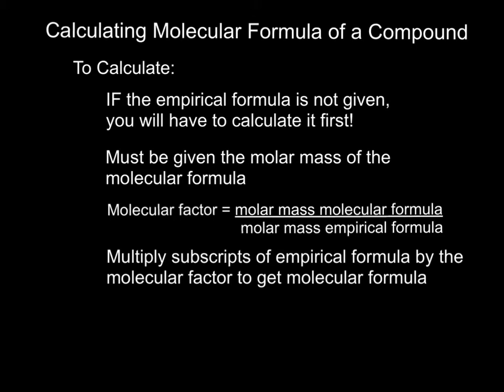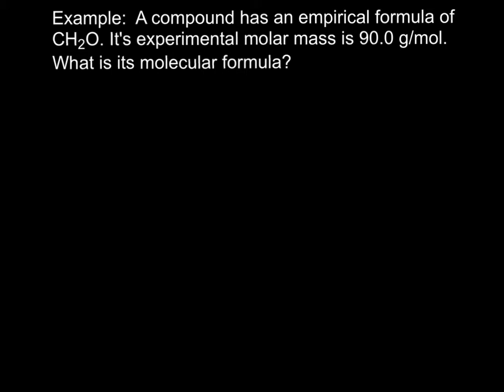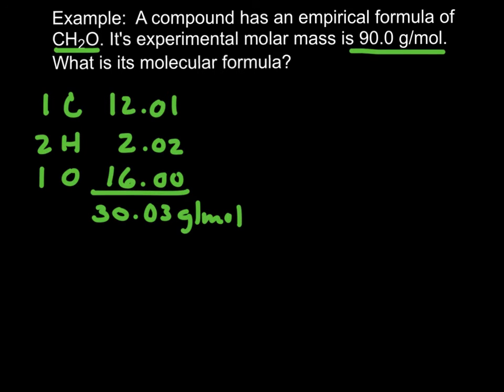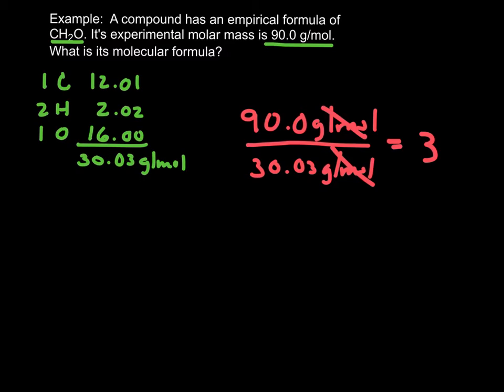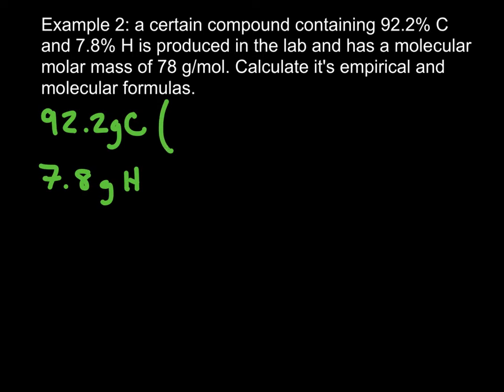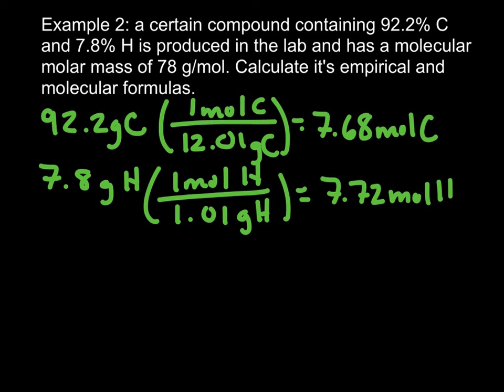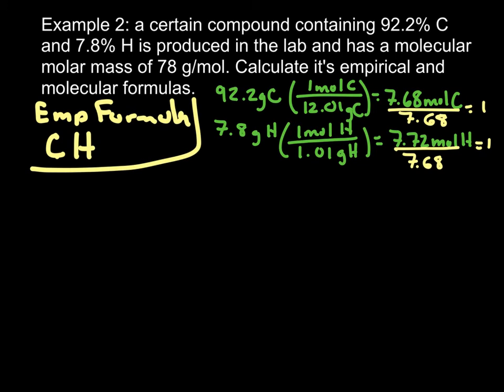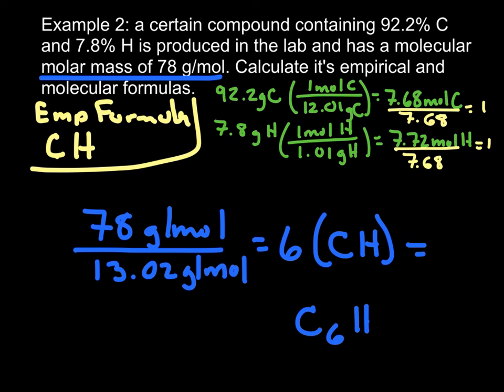Molecular Formula Lecture